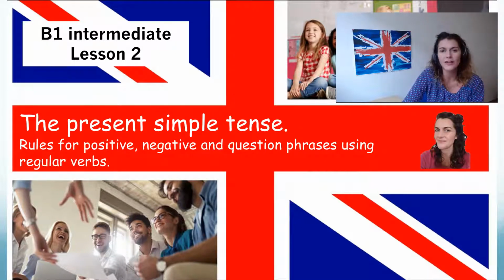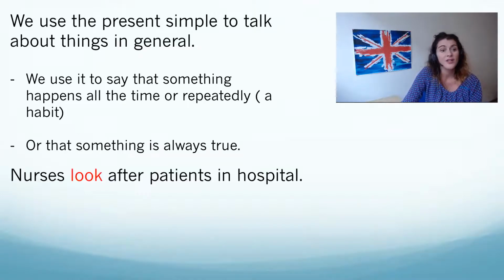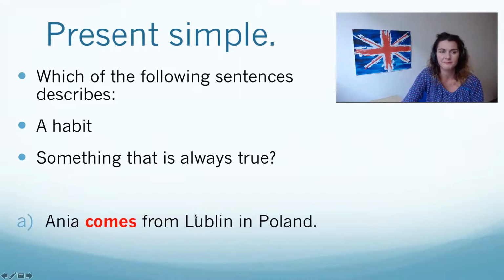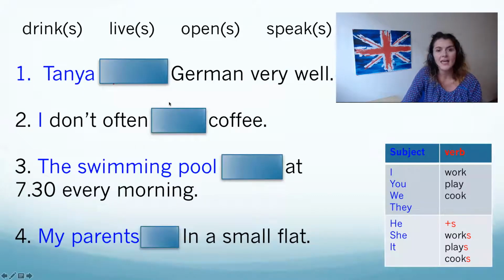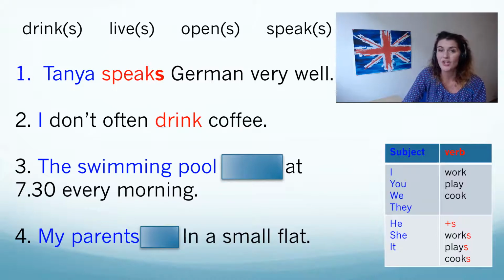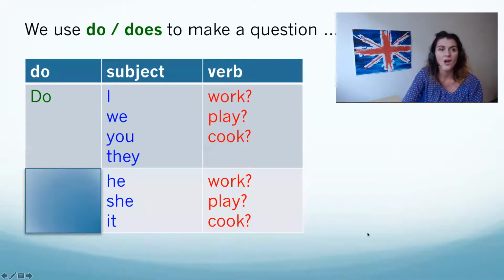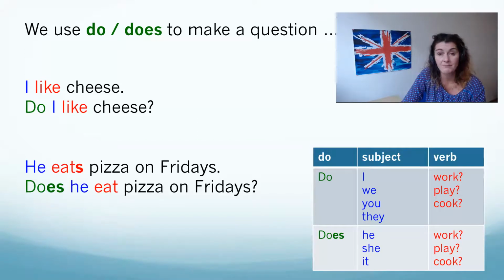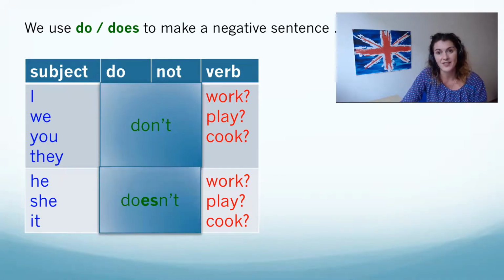🇬🇧 The present simple tense in English ! Level B1, Lesson 2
This video is the second in a series aimed at B1 level learners.  In this lesson, we revise the present simple tense. We revise when we use it, how to form the verb with different subjects, and how to form questions and negative sentences using the auxiliary verb ‘to do’. The focus of this lesson is the use and formation of regular verbs in the present tense.